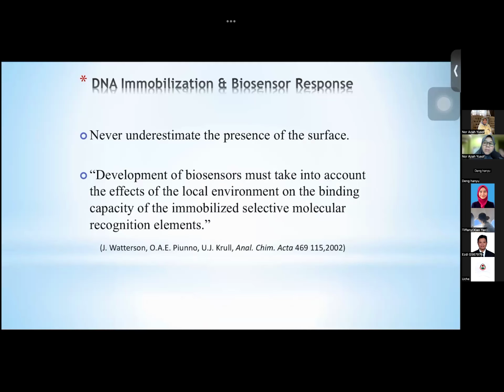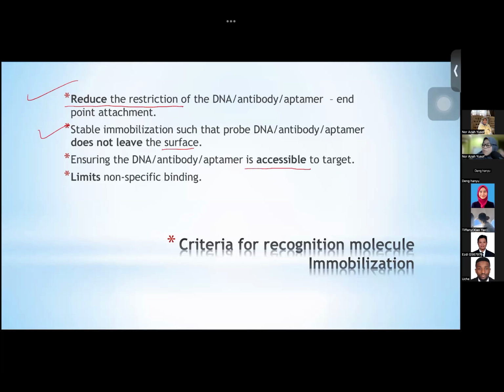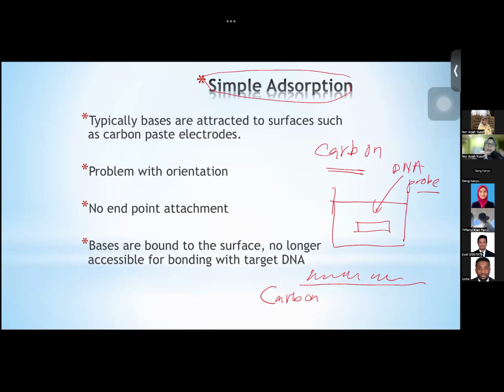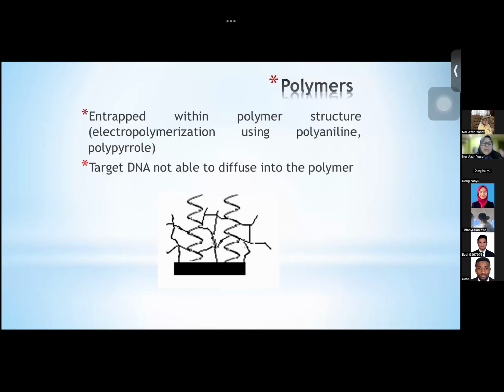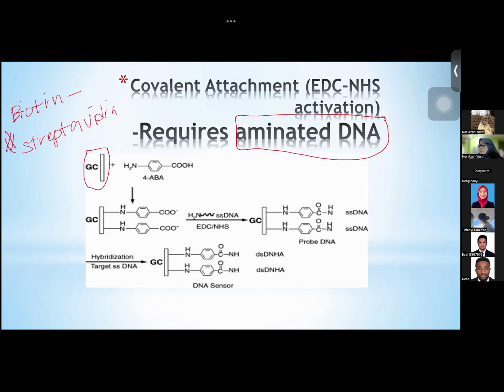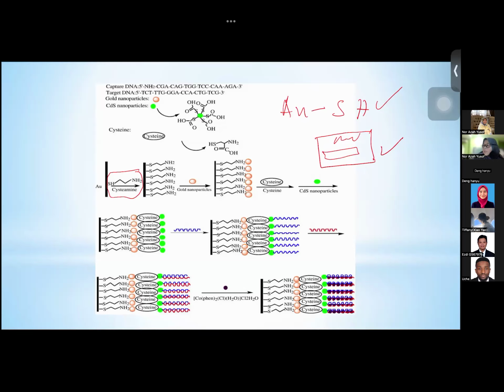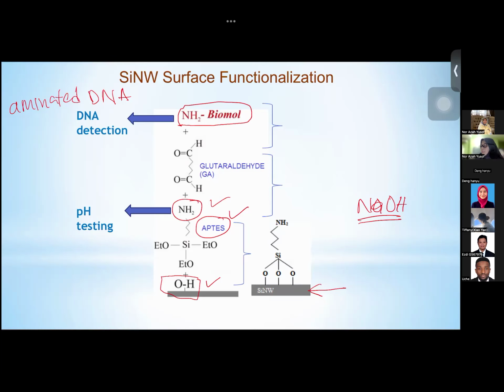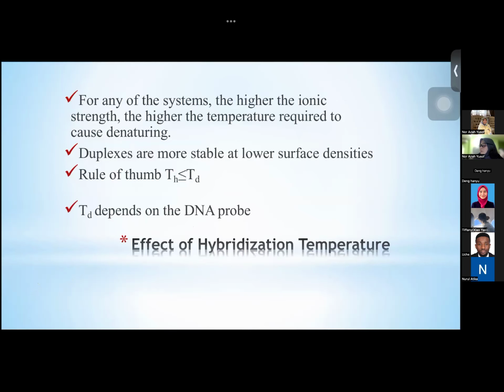CHM5403: LECTURE 3 IMMOBILISATION OF BIO/CHEMICAL RECEPTORS